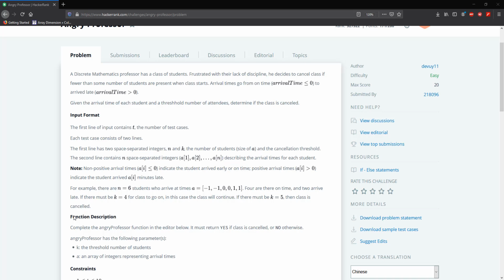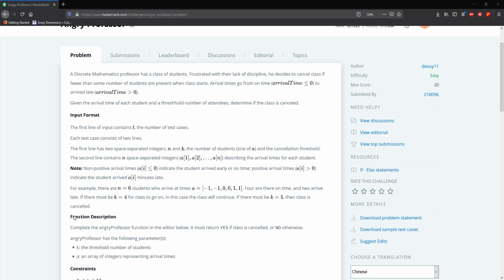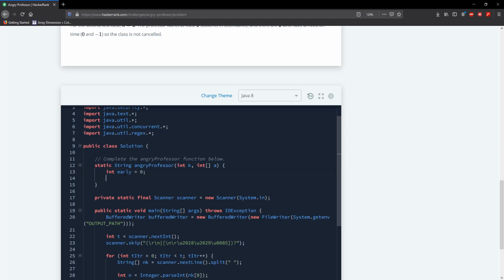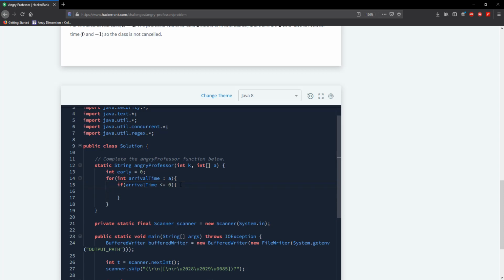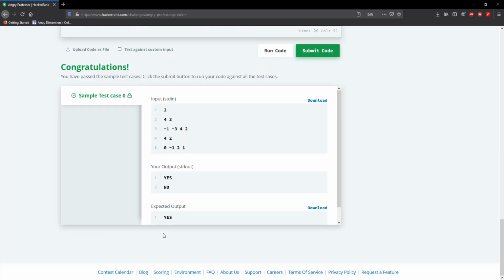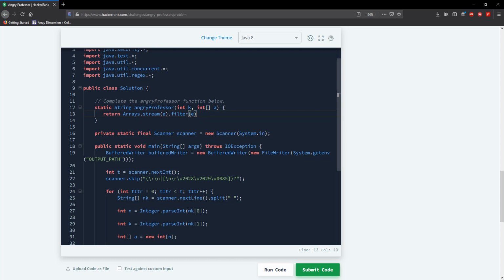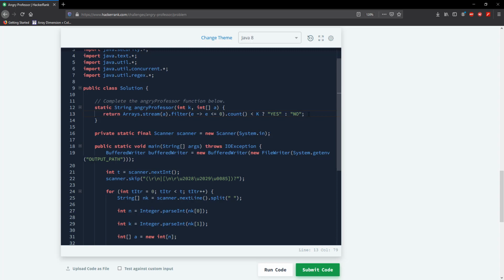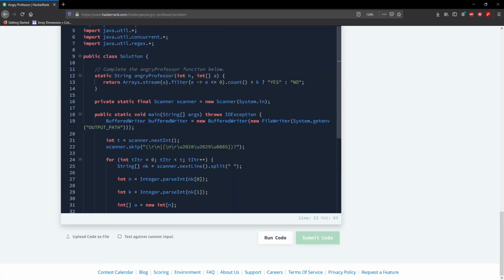Hackerrank: Angry Professor